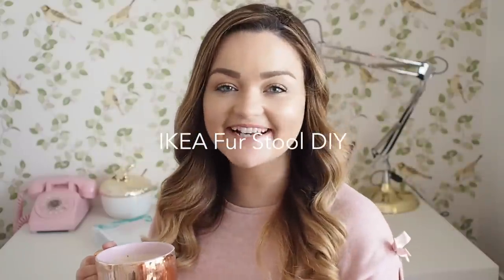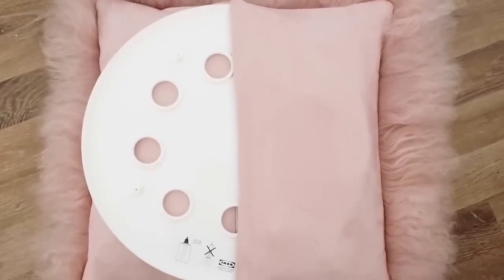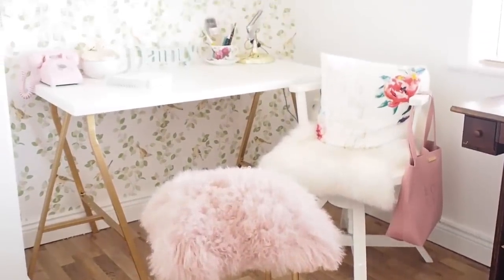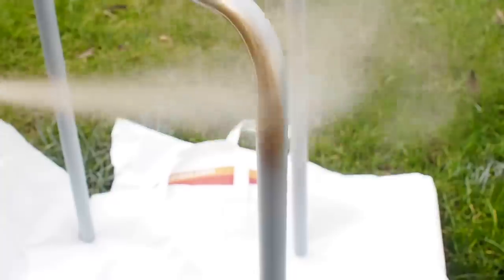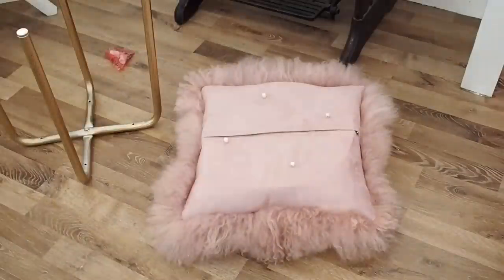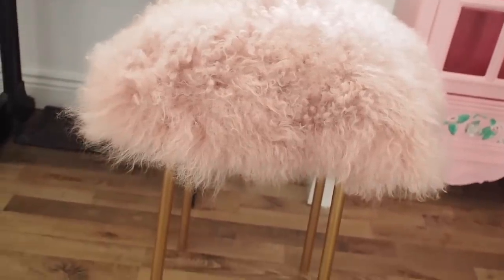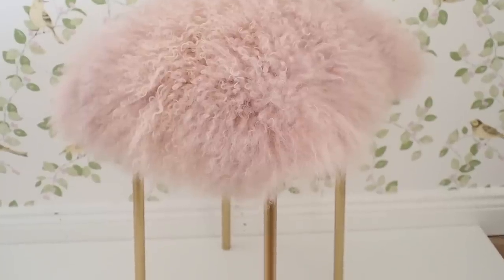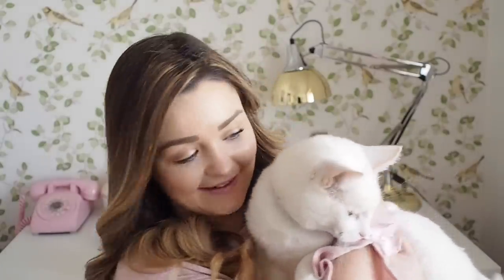Ikea Marius Hack, pink mongolian Fur stool DIY with gold legs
In today's video, I am hacking the Ikea Marius €3.50 stool. I am using some Rustoleum bright gold spray paint to transform the legs and I have a pink faux fur cushion from TK Maxx for the top. This was such a fun, easy and quick DIY. Do let me know if you have a go at hacking the Ikea Marius stool! You can tag me in your pics on Instagram.